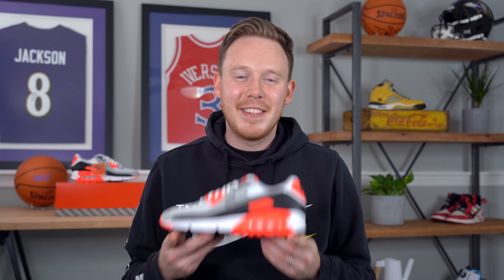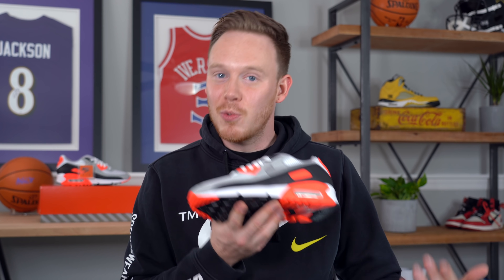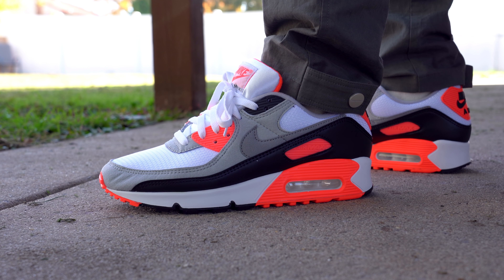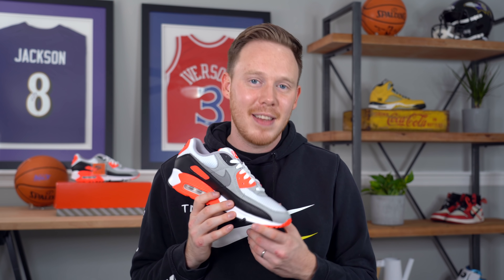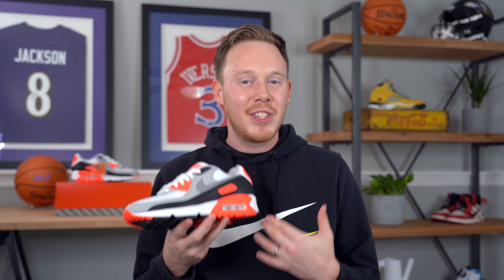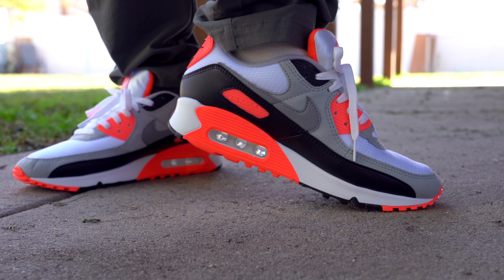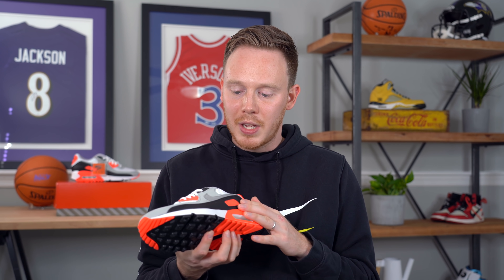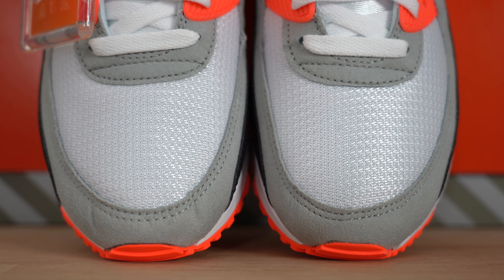2020 Nike Air Max 90 Infrared (Air Max 3 Radiant Red) Review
Today I’m reviewing the Nike Air Max 90 Infrared 2020 aka the Nike Air Max 3 Radiant Red! The 2020 retro of the Air Max 90 Infrared OG had a release date of November 9th 2020 and a retail price of $140. Check out my full review and on feet of the Nike Air Max 90 Infrared 2020 to learn more!